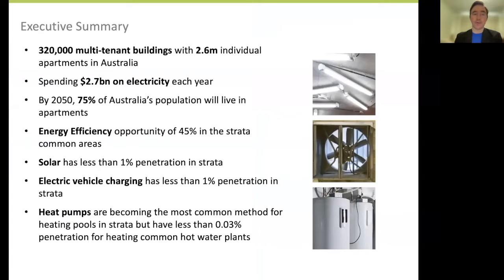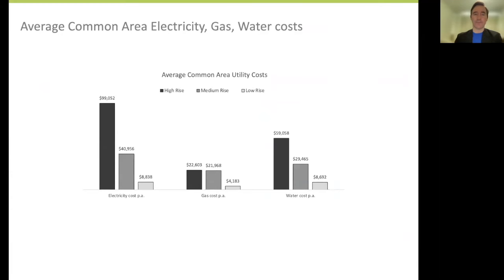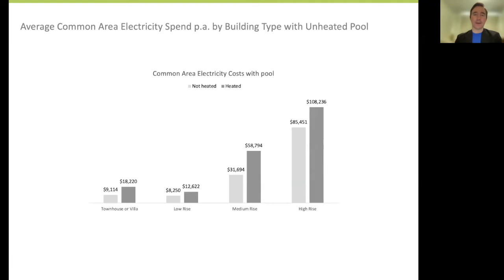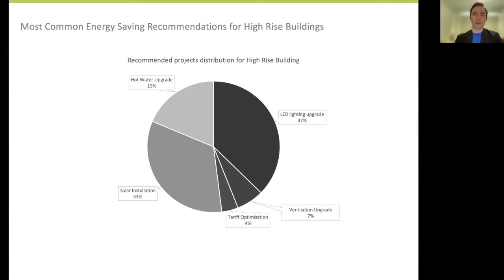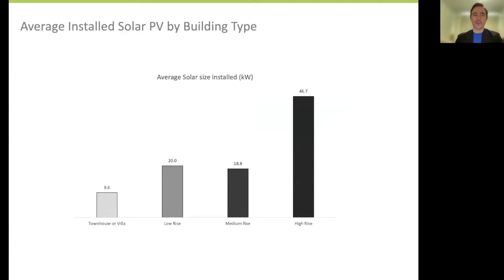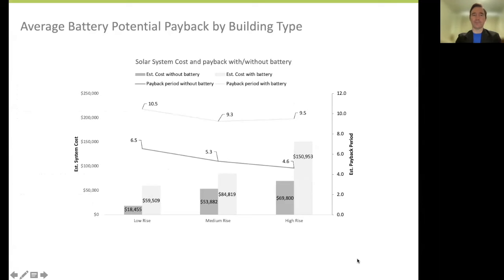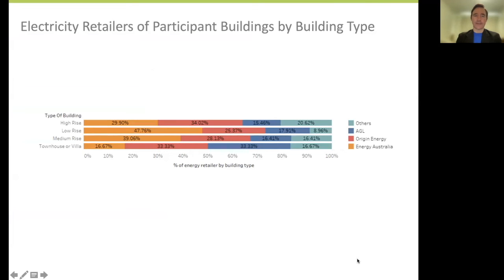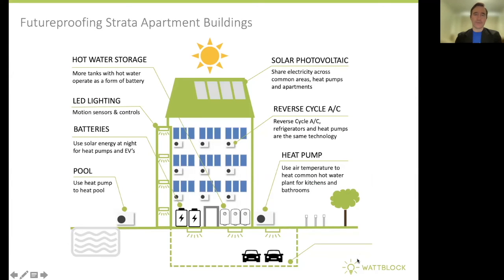Big Data and Strata Apartment Buildings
Detailed coverage of energy consumption in the common areas of low rise, medium rise and high rise apartment buildings, solar and battery system sizes, EV charging survey results and common energy retailers.